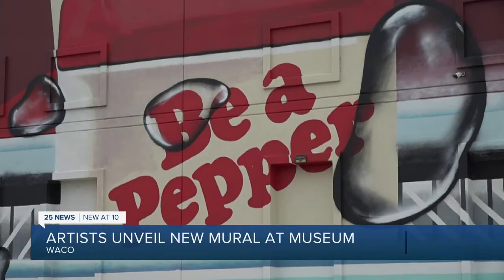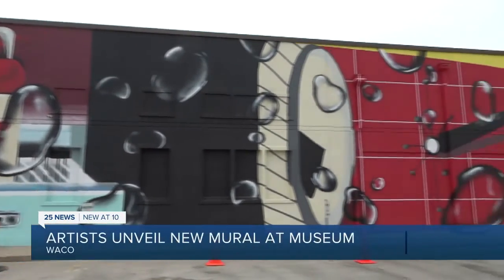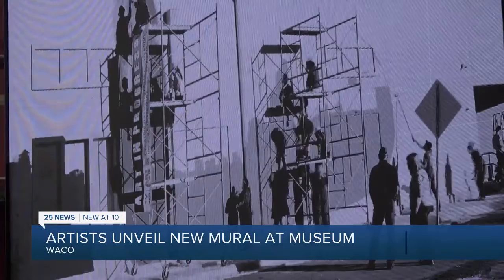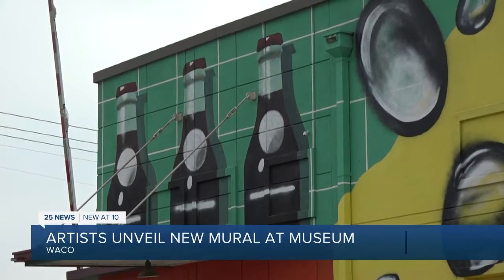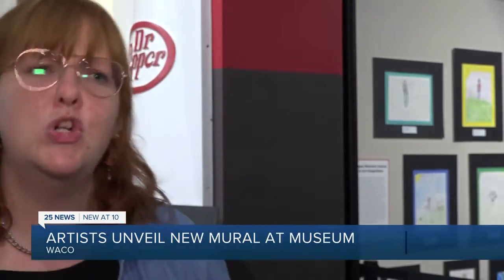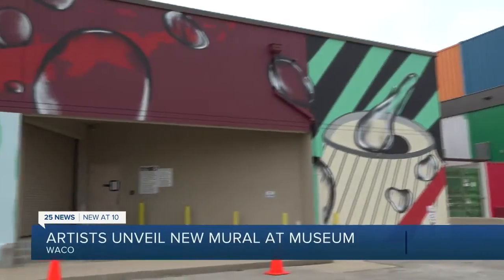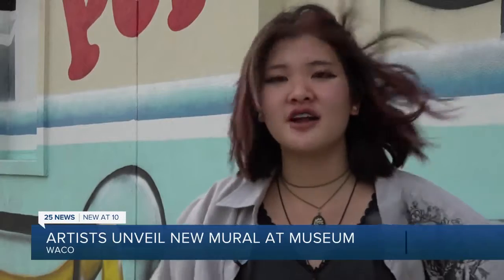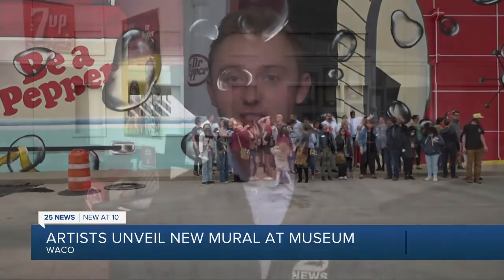Creative Waco's "Artprentices" celebrate new Dr. Pepper Museum mural